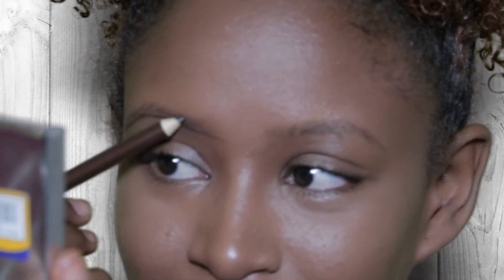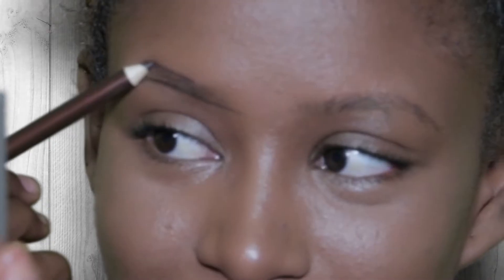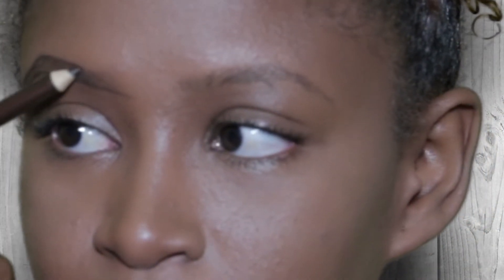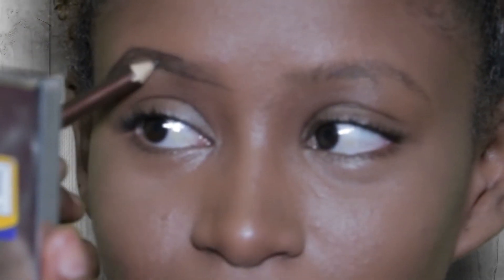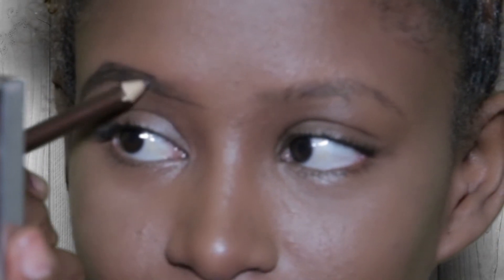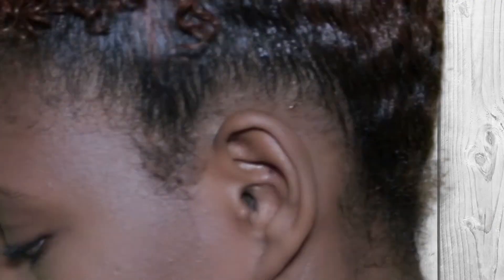Beginner Friendly Eye Brow Tutorial